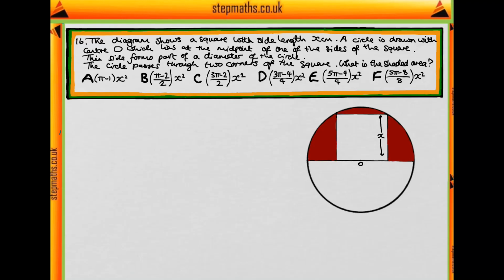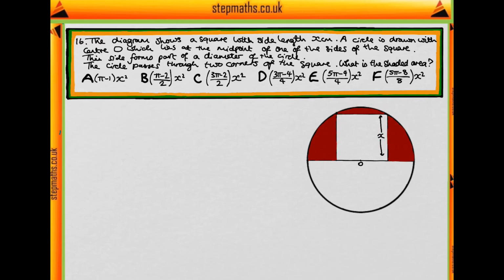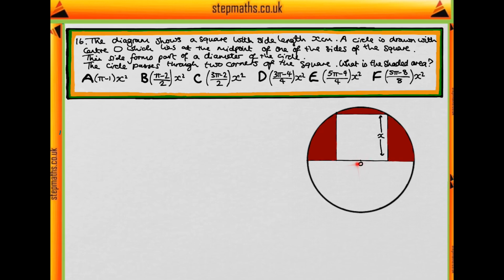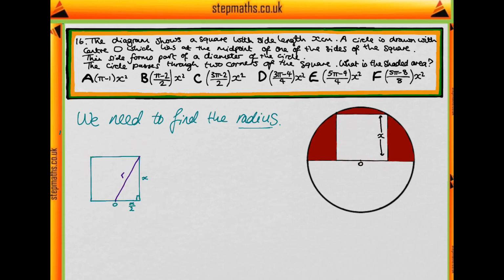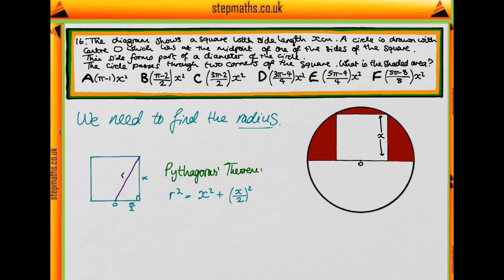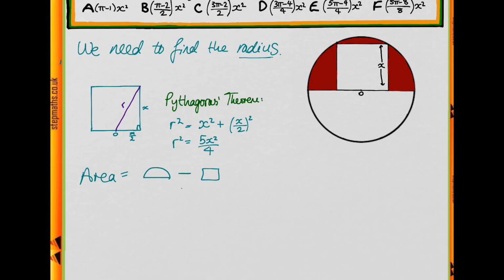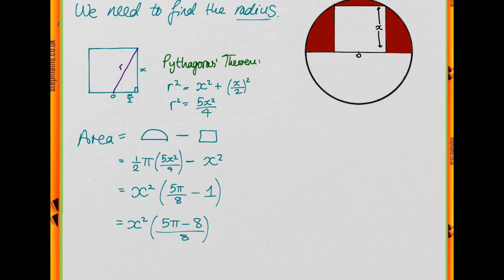NSAA 2017 Section 1 - Q16 Maths - Complicated areas - Worked Solution